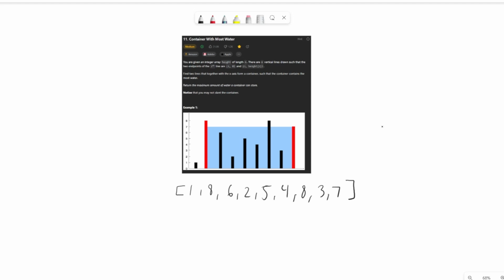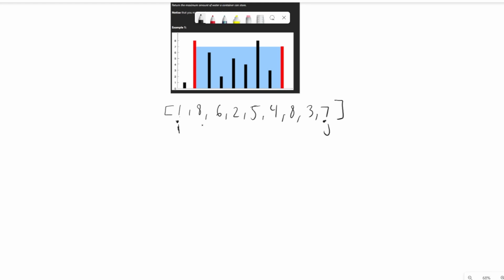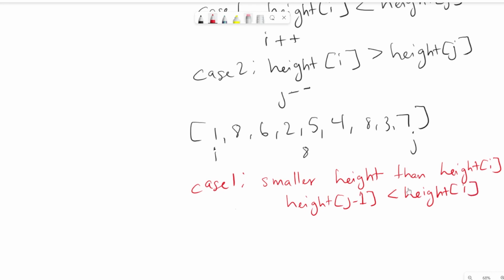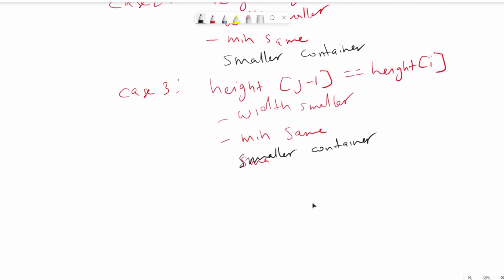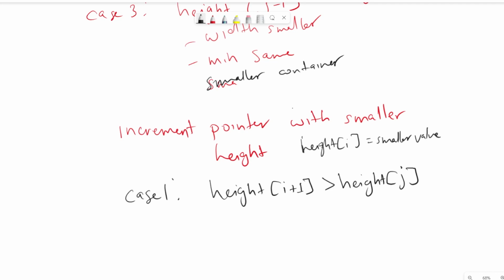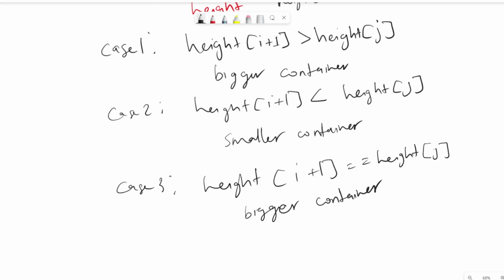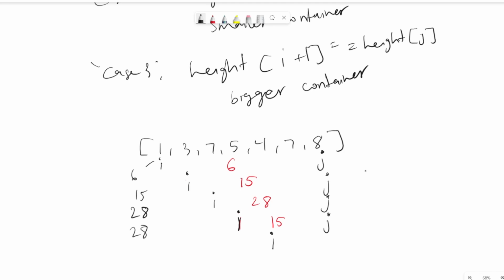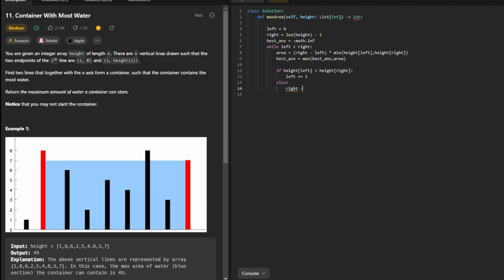Leetcode 11 | Container With Most Water